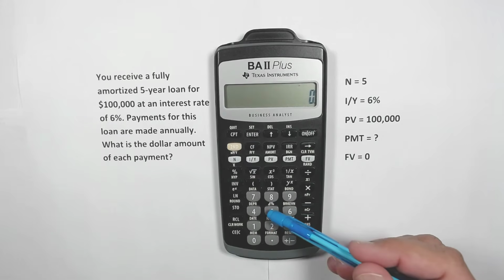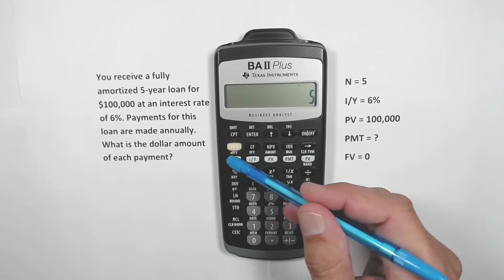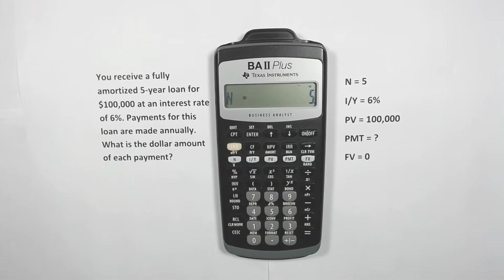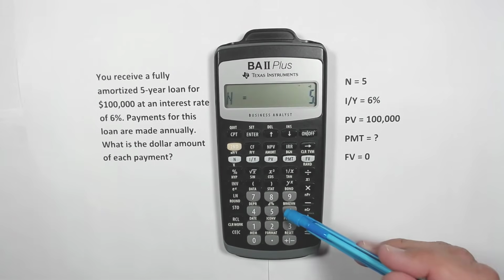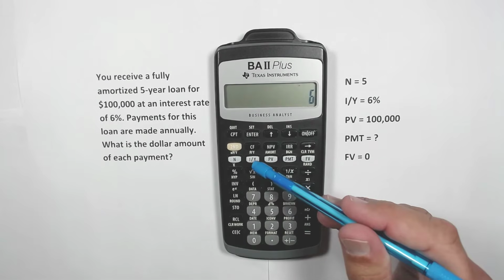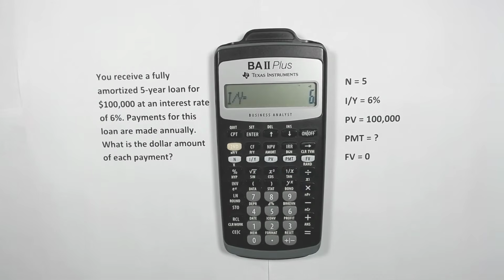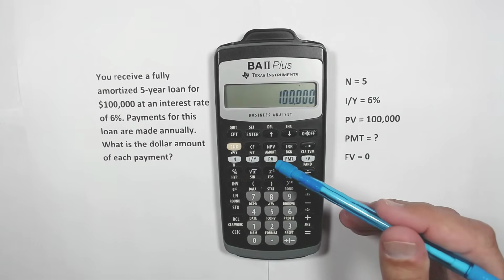How To Calculate Loan Payments with BAII Plus Calculator by Texas Instruments, Mortgage, Auto Loan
In this video I go over 3 examples of loan payment calculations on the BAII Plus Calculator.
1. Basic Loan Payment Calculation
2. Mortgage Payment Calculation
3. Auto Loan Payment Calculation